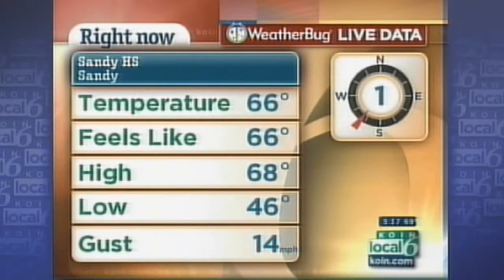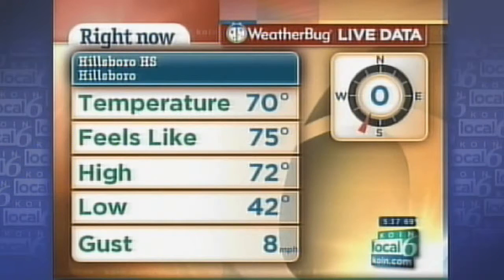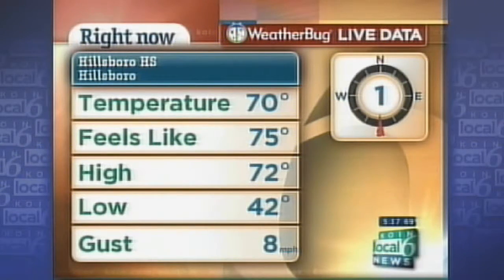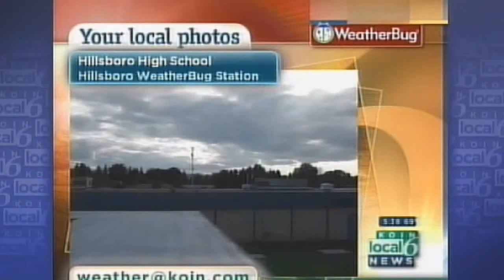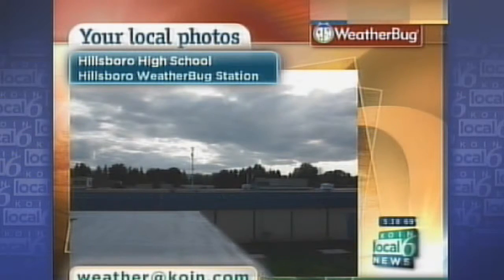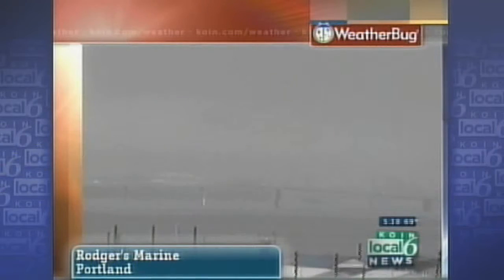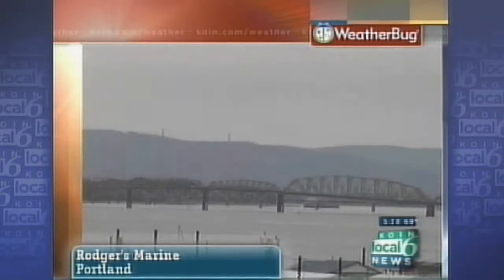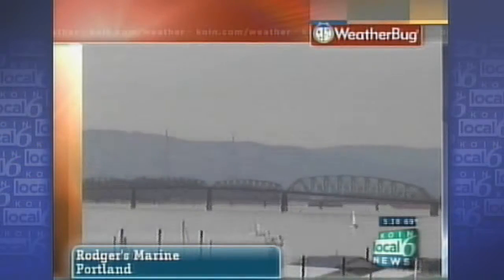KOIN WeatherBug On-Air Launch 10-1-08 3